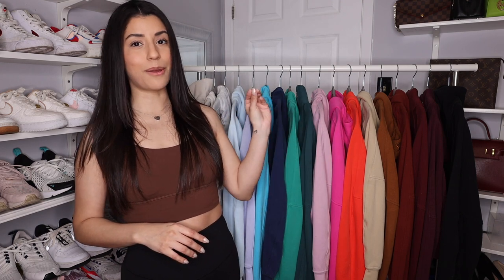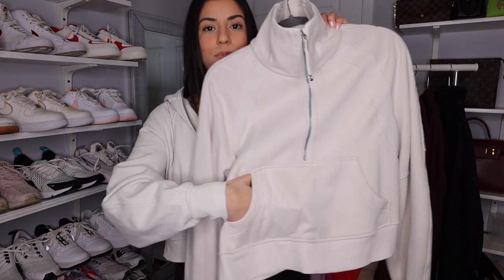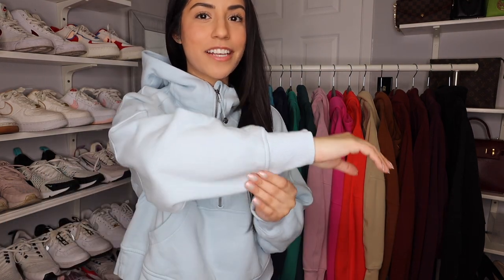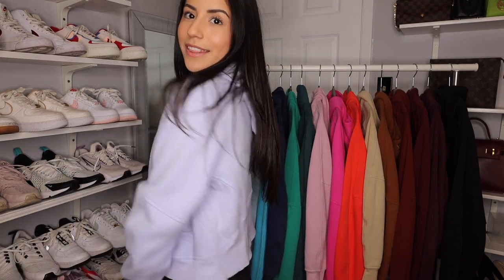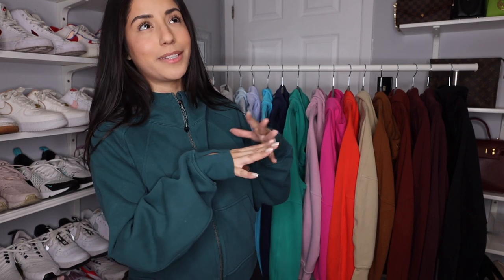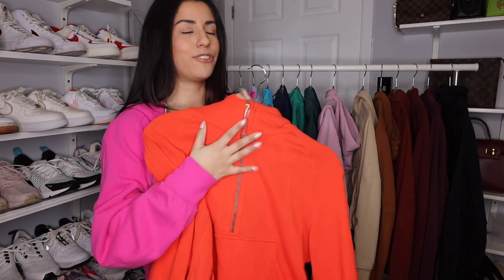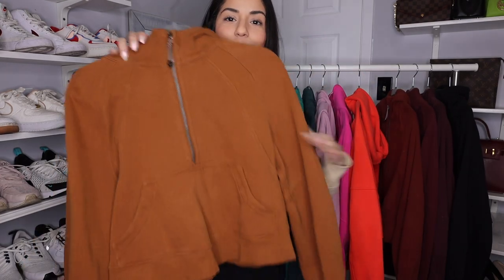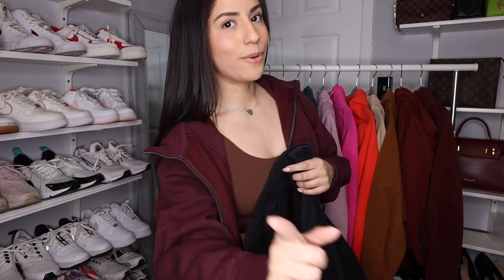MY $2,500 LULULEMON SCUBA COLLECTION // TRY ON HAUL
Hi, My name is Alexandra, and I buy too much lululemon.

SCUBAS MENTIONED IN ORDER:
1. White Opal funnel neck
2. White Opal Full zip:
3. Heathered core ultra light grey
4. Powder Blue half zip:
5. Pastel Blue full zip:
6. Electric Turquoise half zip:
7. Mineral Blue half zip ( I GOT INK STAINS ON MY TRUE NAVY SO I BOUGHT THIS TO REPLACE IT)
8. Maldives green half zip:
9. Green Jasper full zip:
10. Pink Peony half zip:
11. Sonic Pink full zip:
12. Autumn red half zip:
13. Trench half zip:
14. Copper Brown half zip:
15. Date brown half zip:
16. Red Merlot half zip:
17. Cassis full zip:
18. Black funnel neck